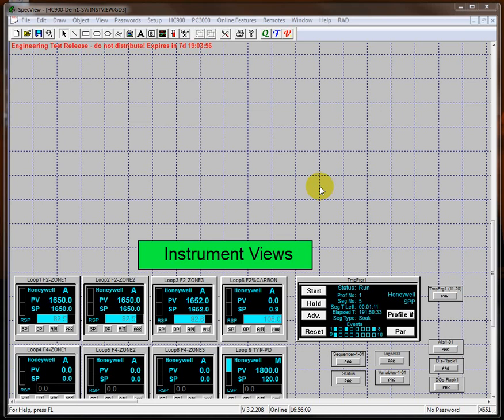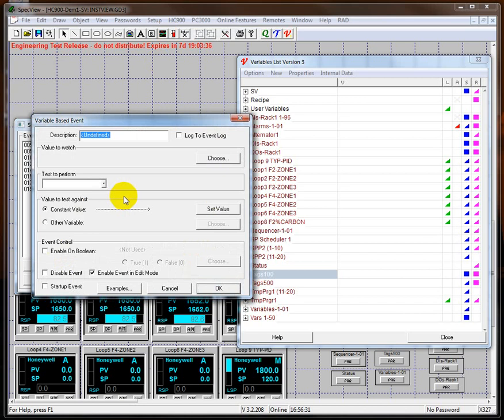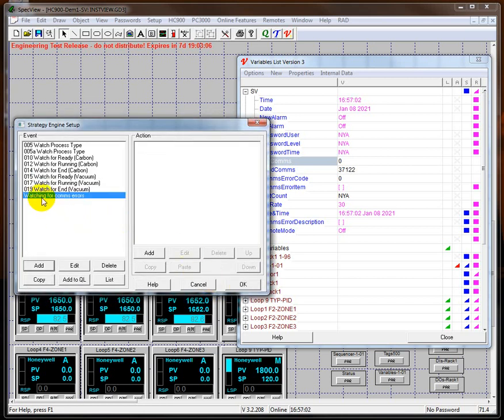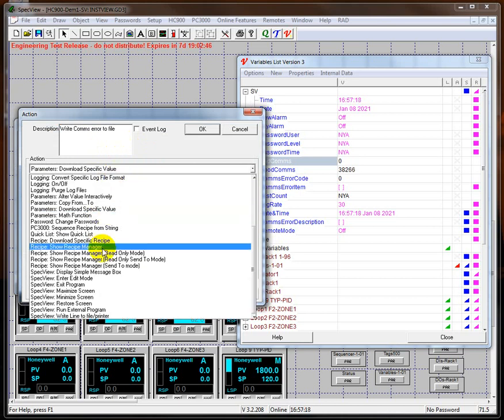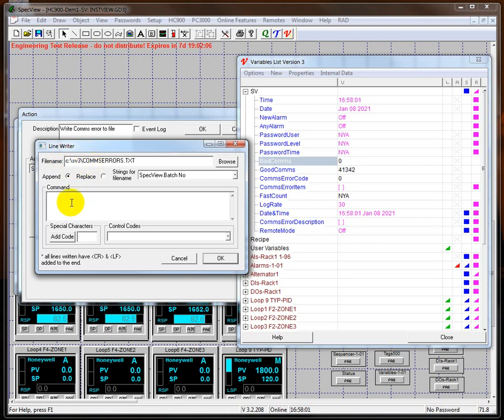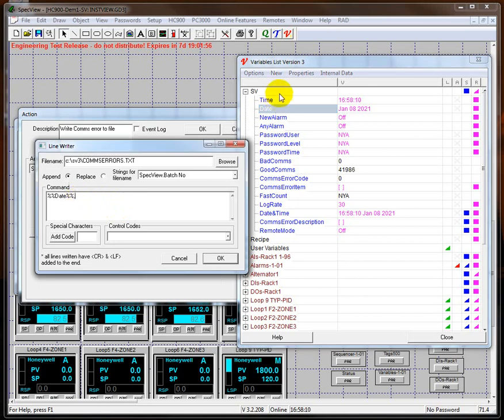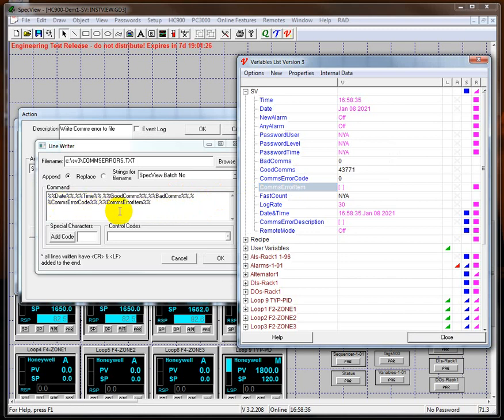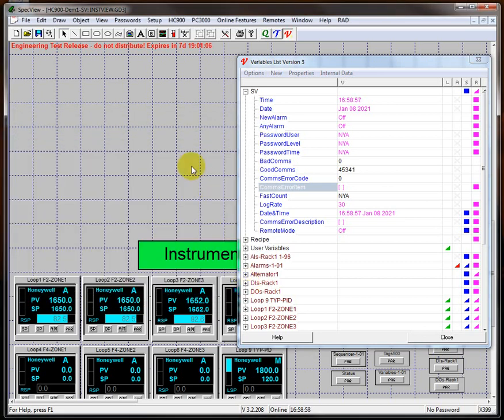Bad Comms Logging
Shows how to implement a more accurate log of any Bad Comm spresent in the system.  Useful for recording the times and frequency of any intermittent bad comms in a system.